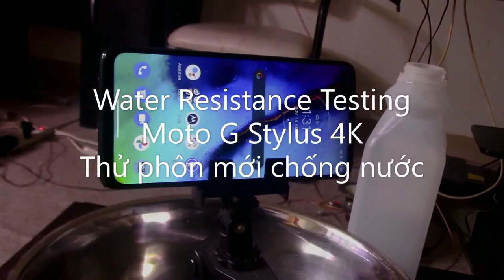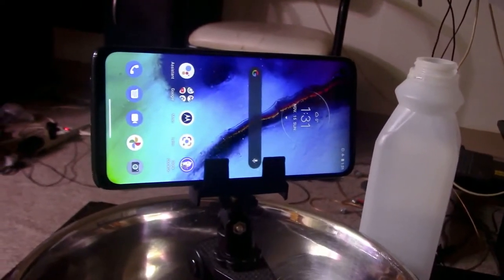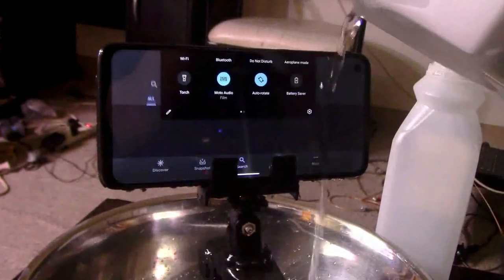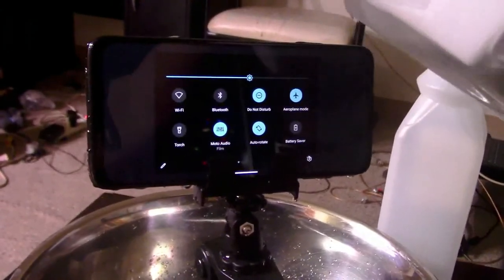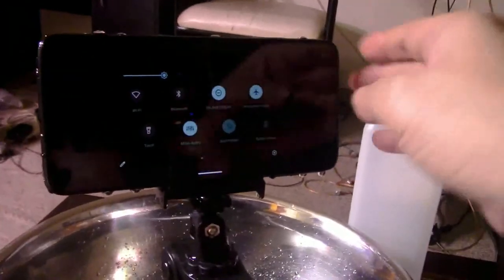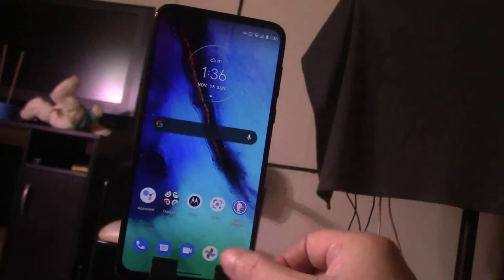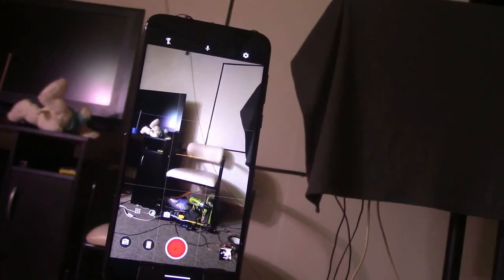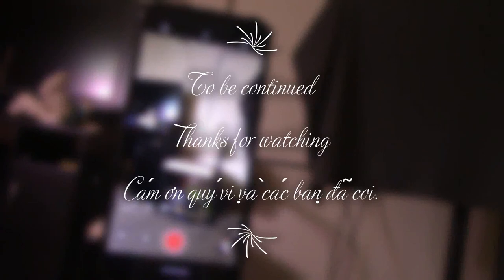🆕️Moto G Stylus 4K 💧Water Resistance📱Testing/Thữ ĐT mới với nước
YouTube.com/c/CanadaRetireesHappyCuộcSốngHưuTrí.
Thân chào quý vị và các bạn đã tới kênh
Cuộc Sống Hưu Trí Canada